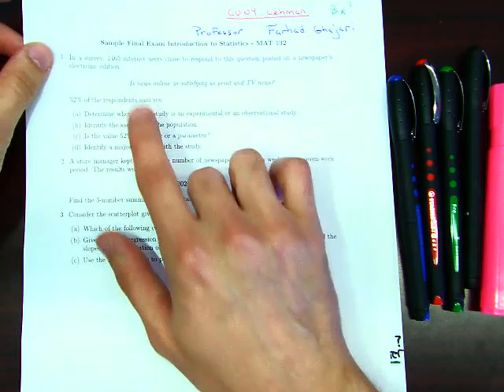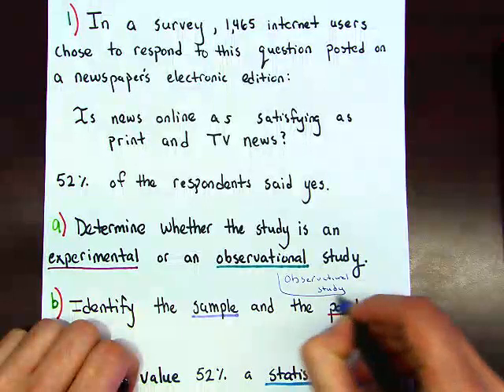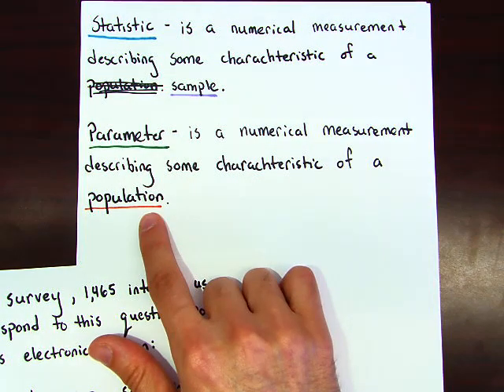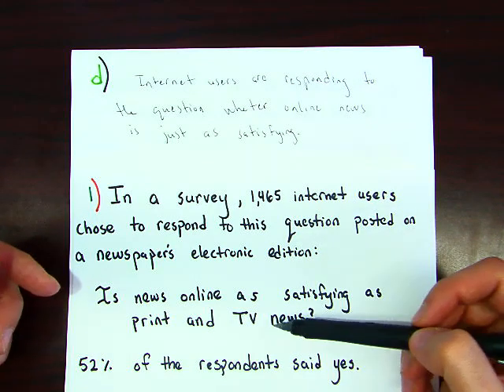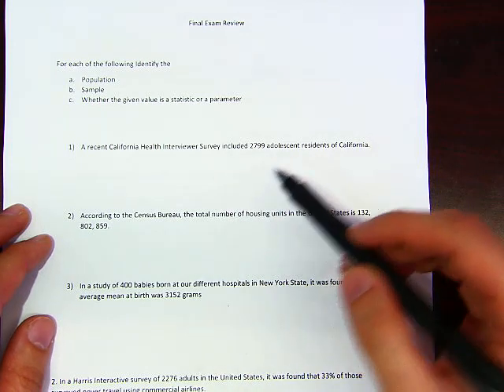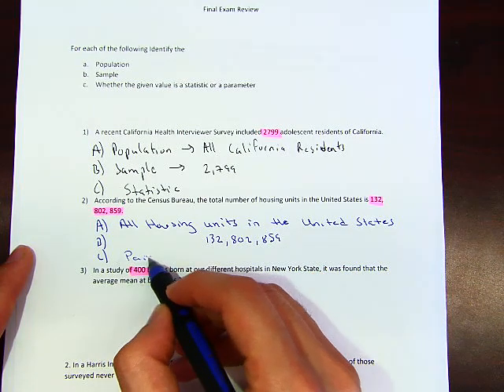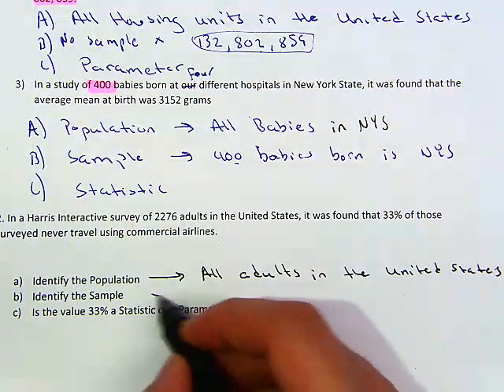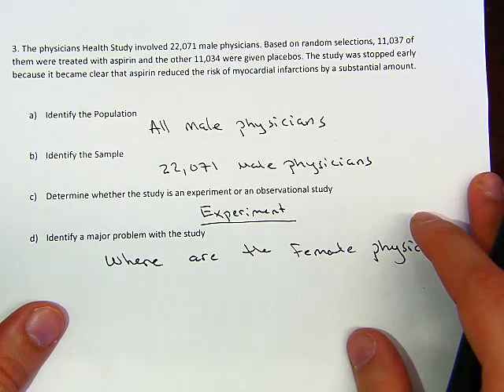Lehman College MAT 132 - Statistics -Sample Final Review -Question 1